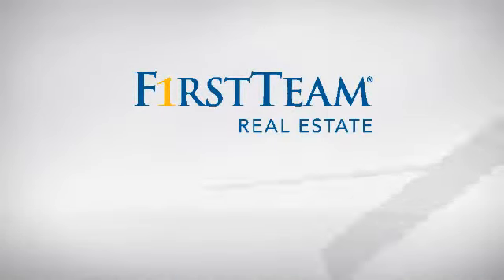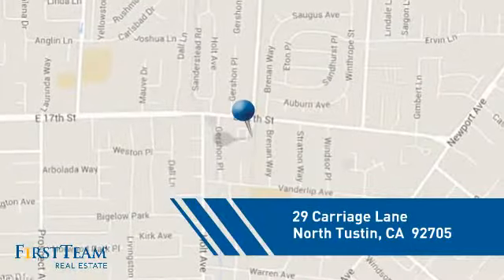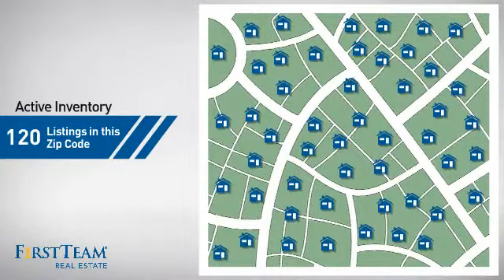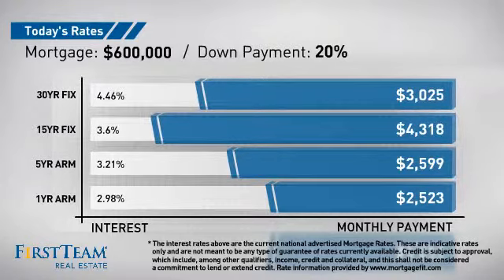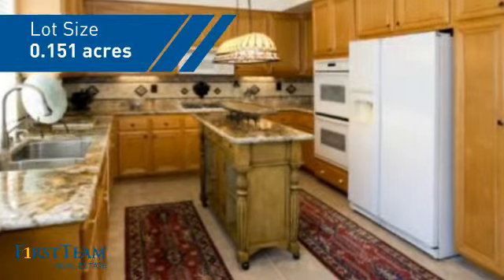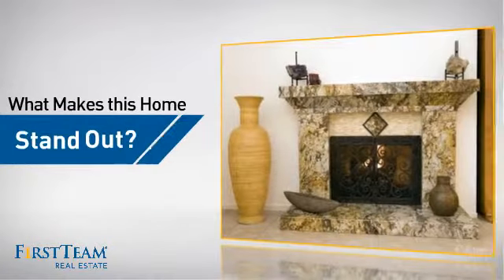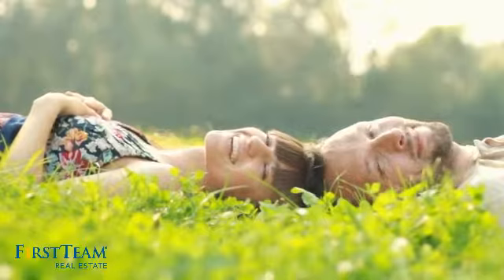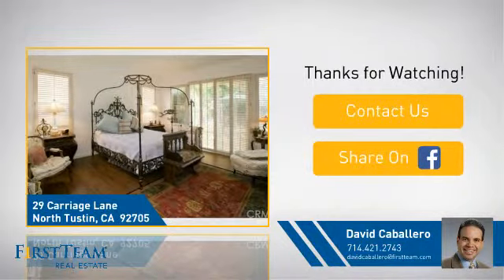29 Carriage Lane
Located in the cozy gated community of Carriage Square, this attractive 4 bedroom (3 plus a bonus room that could be converted to a bedroom), 3 bath home is move-in ready. The kitchen counter tops have been upgraded with marble. The fireplace mantle has also been upgraded with marble. Ceramic tile flooring throughout. The master suite walk-in closet features built-in storage. Central A/C and heater replaced two years ago. Recessed LED lighting in kitchen, family room and hall way.